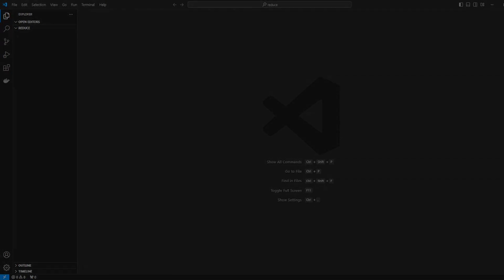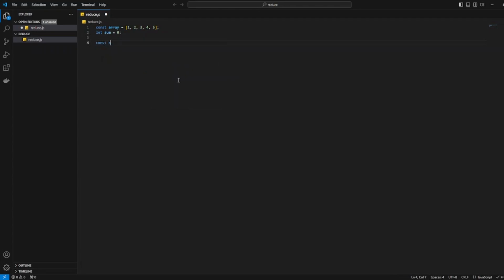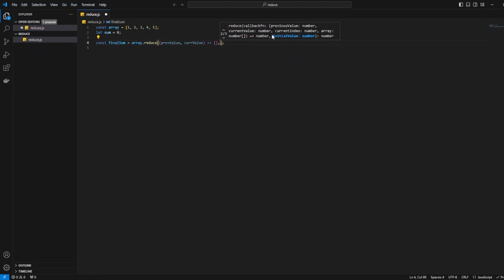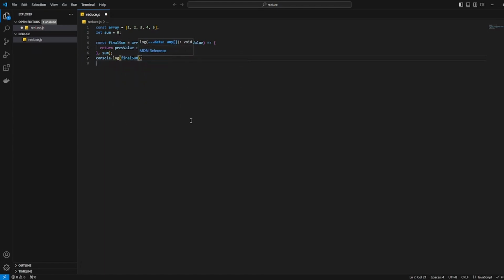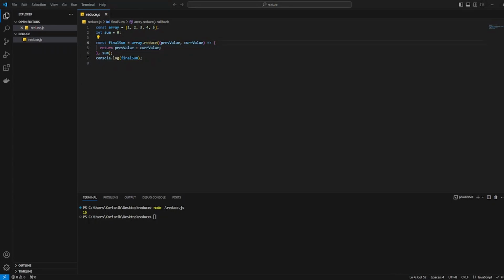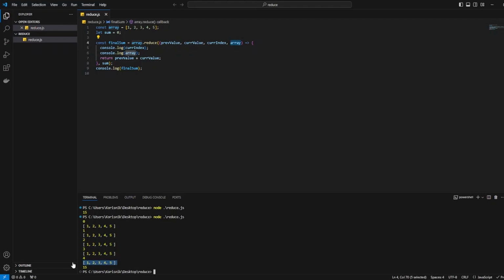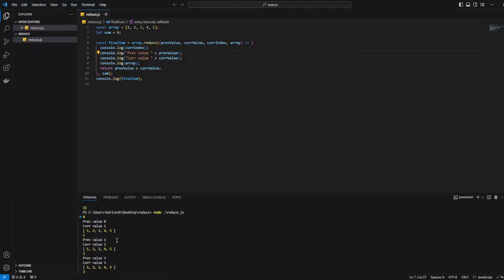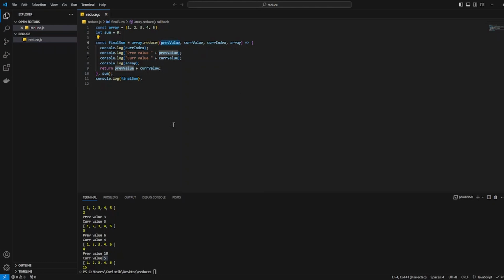Want to learn how to use JavaScript reduce function?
In this video we are going to explain how to use JavaScript reduce function and show some examples.

My Chair
My Mouse
My Desk

00:00 - Intro
00:40 - Setup
01:27 - Using Reduce
04:03 - Additional parameters